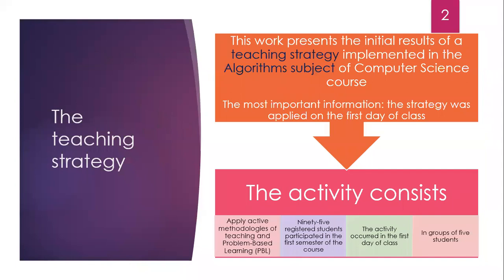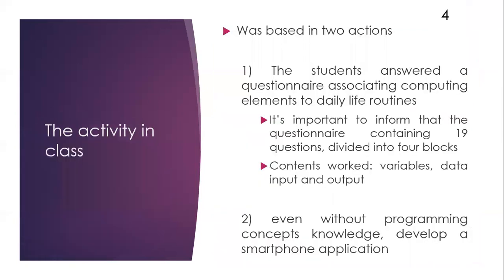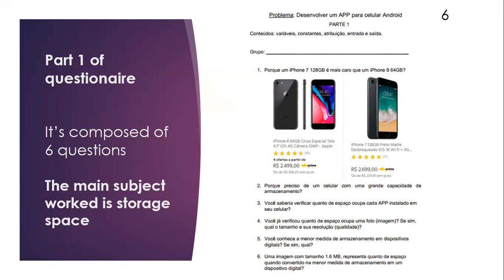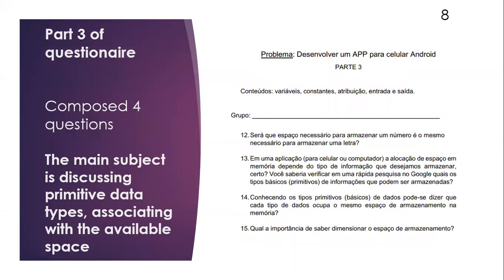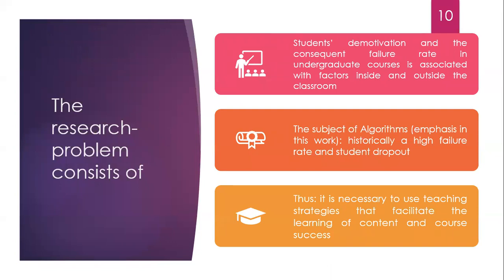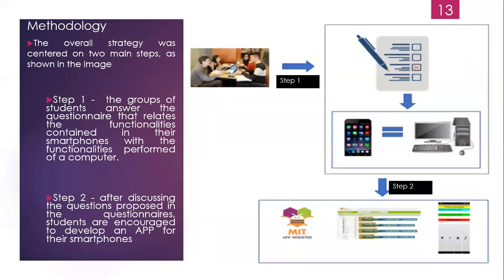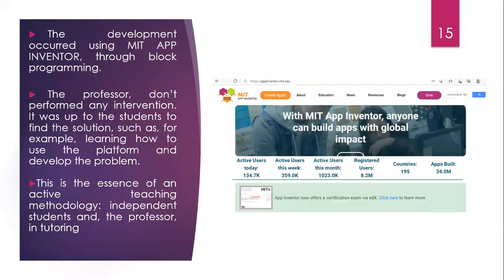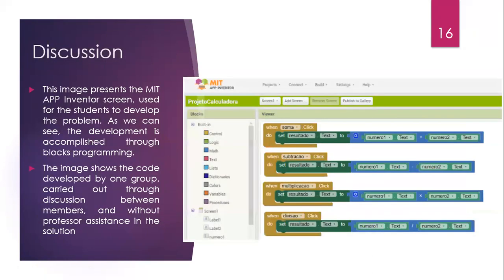Active Methodologies in Incoming Programming Classes - João Paulo Aires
Presention the work it is colled Active Methodologies in Incoming Programming Classes, approved at 2nd International Computer Programming Education Conference - ICPEC 2021

This study is an approach carried out with students of an undergraduate course in Computing, on the first day of class